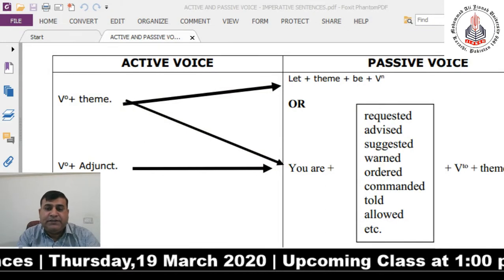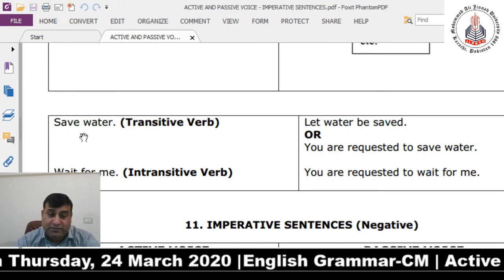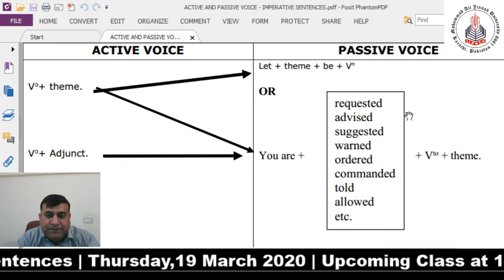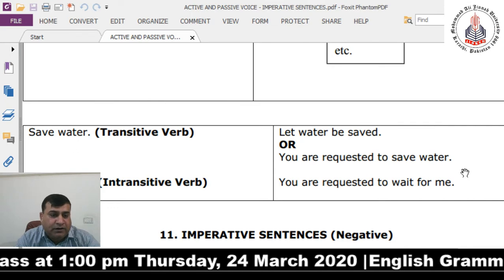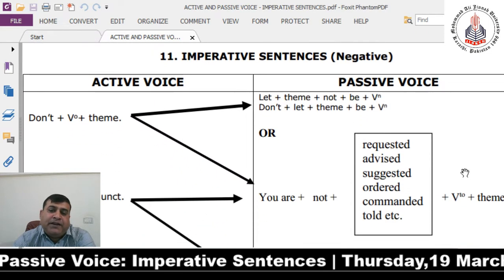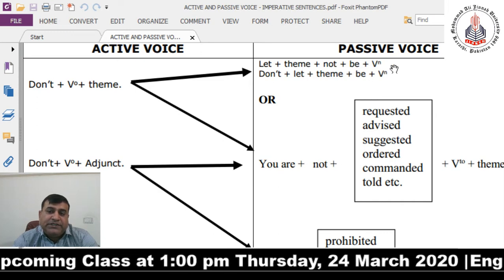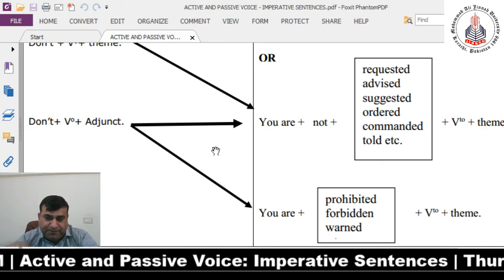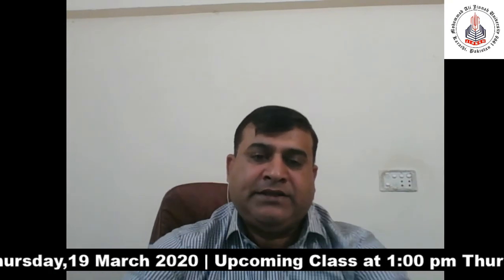ACTIVE & PASSIVE VOICE: IMPERATIVE SENTENCES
This lecture will help you to understand how to make imperative sentences in both active and passive voice